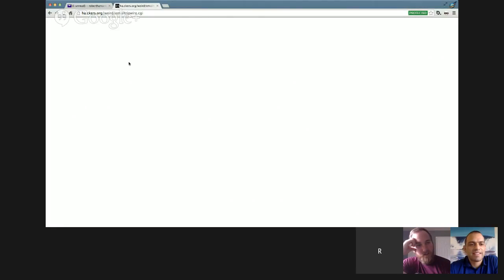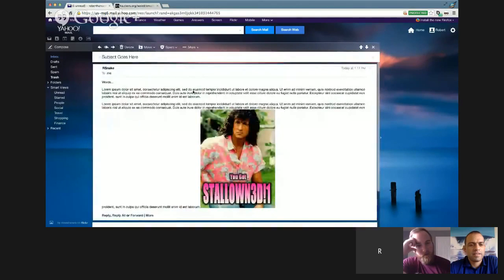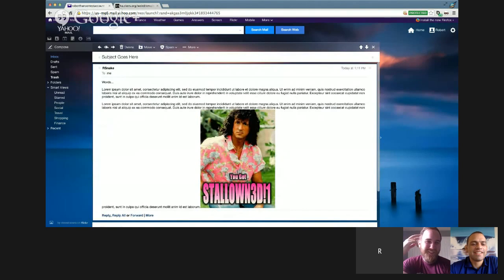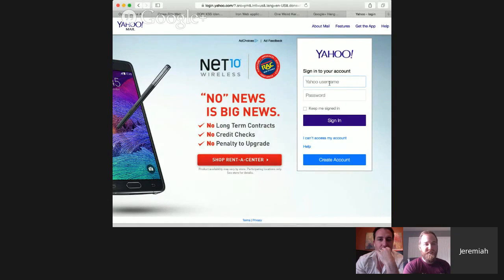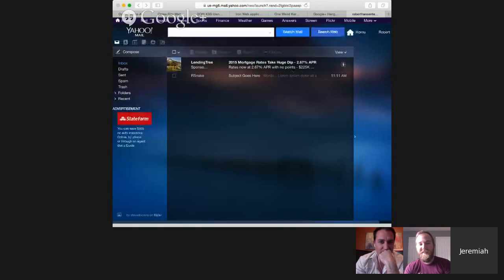HackerKast Episode 25 - Email Tripwire - How to Tell If My Email Has Been Hacked Into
In this week's HackerKast, Jeremiah Grossman, Matt Johansen and Robert Hansen recap the some of the top InfoSec stories that caught their attention this week.

Facebook explains when employees can access your account without your password

How to check if your WebMail account has been hacked